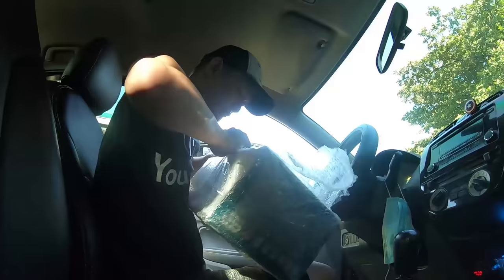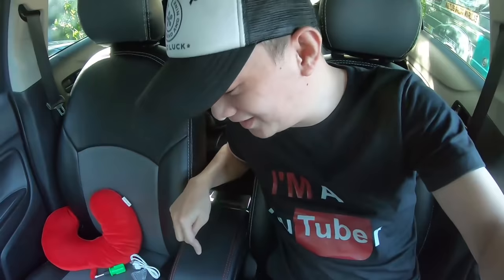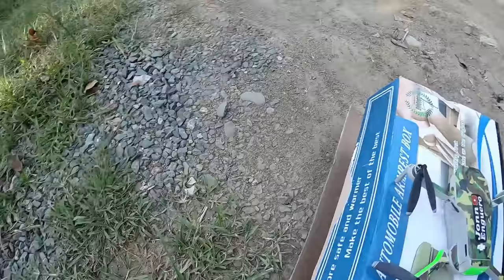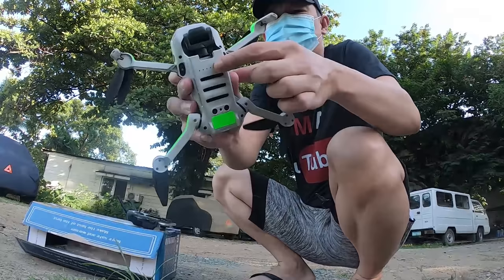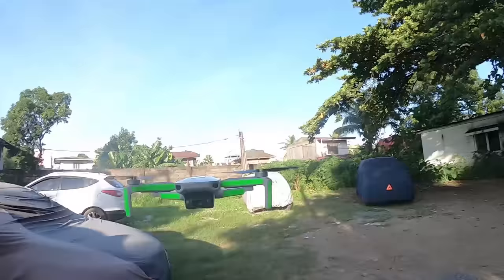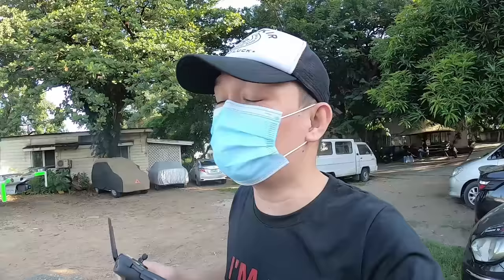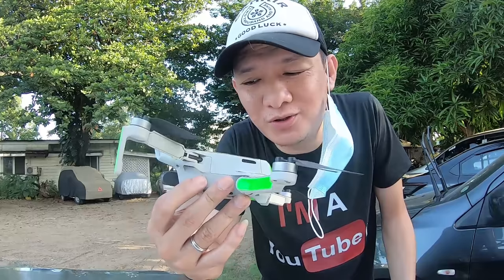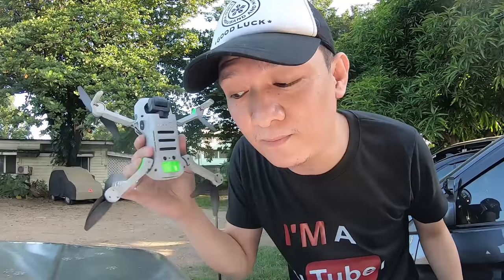VLOGGER'S DRONE NA MURA! DJI Mavic Mini after 8 months review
MASAYA DITO!!!
MARAMING SALAMAT!!